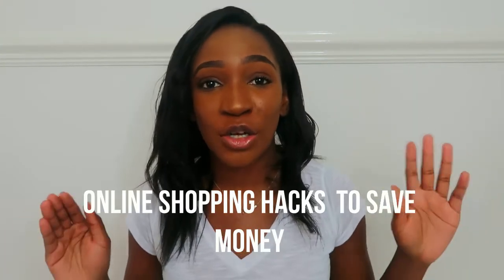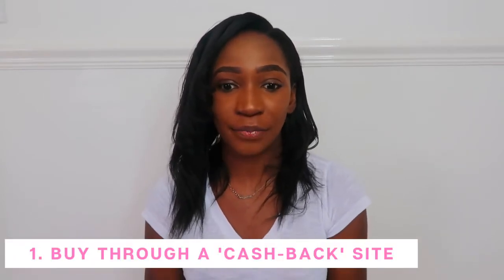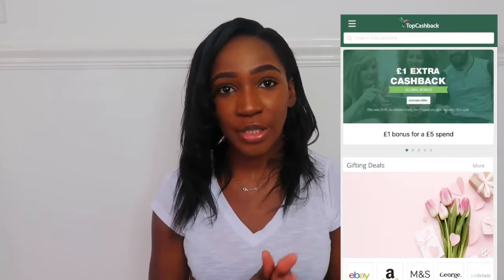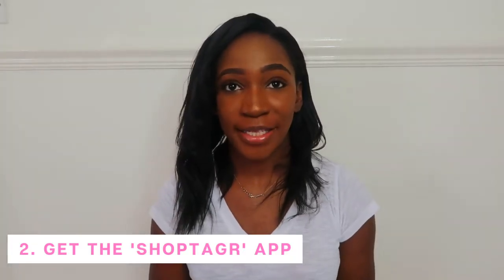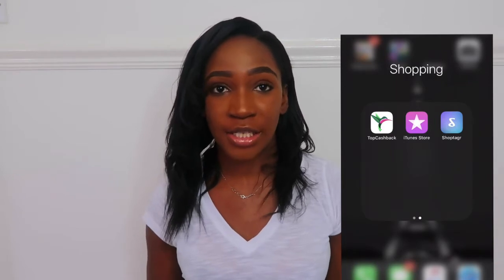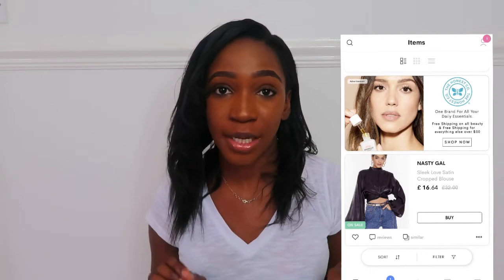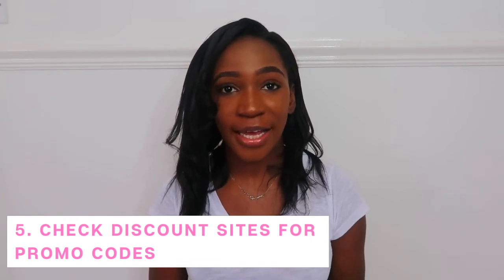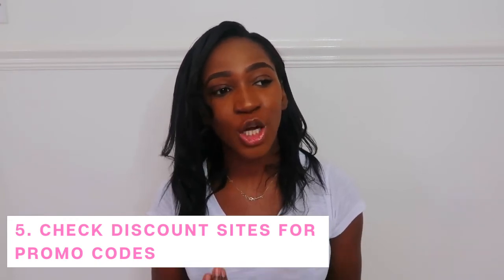7 Online Shopping Hacks To Save Money! | Tips and Tricks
If you are new here, thank you for stopping by! I post lifestyle, beauty, and style content including:
T R A V E L    V L O G S
T  A G S   &   T A L K S
C H A L L E N G E S
+  MORE

If you ever wondered how to save money while shopping online, then this video is for you. Watch as I share with you 7 online shopping hacks to save money. Your support is much appreciated. God Bless.